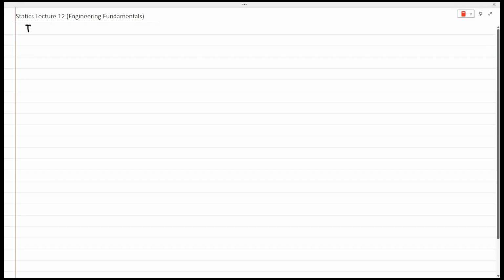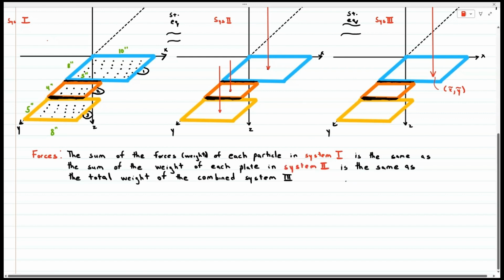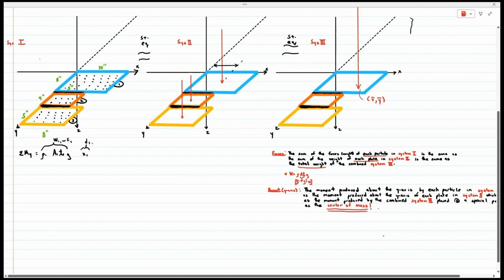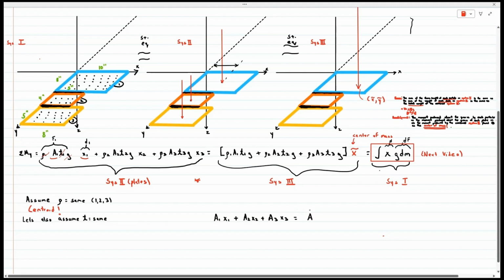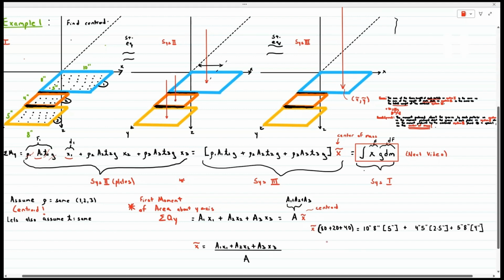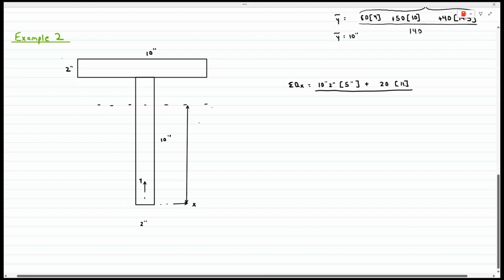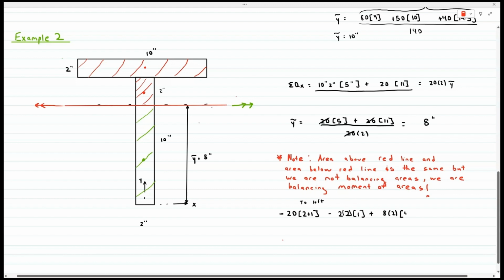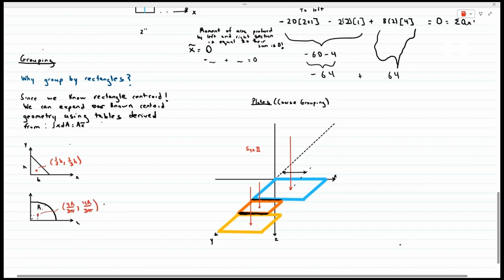Statics Lecture 12 (How to find the Centroid Without Memorizing Formulas)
In this video we learn the idea of computing the mass center and centroid intuitively. After watching this video carefully you will not need to make a table to compute the centroid! You will be able to logically get back to the centroid formula relying on first principles, particularly the concept of statically equivalent systems.